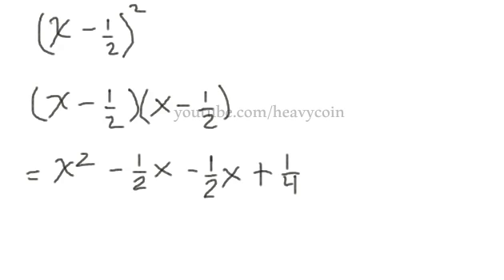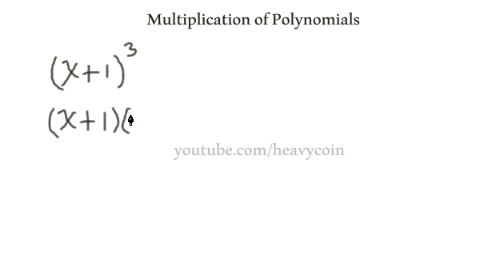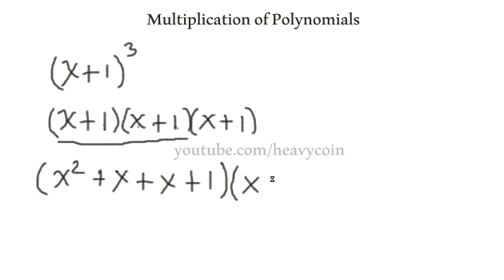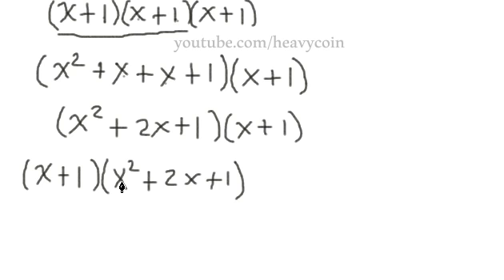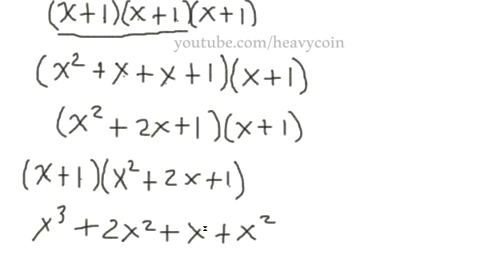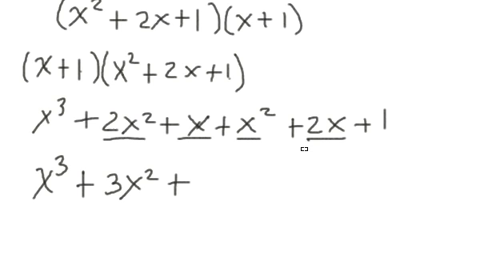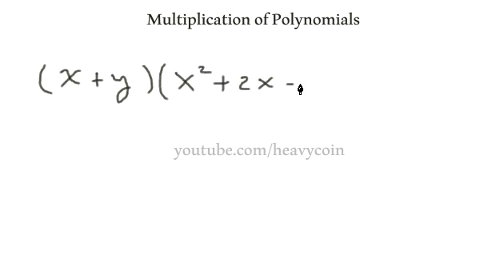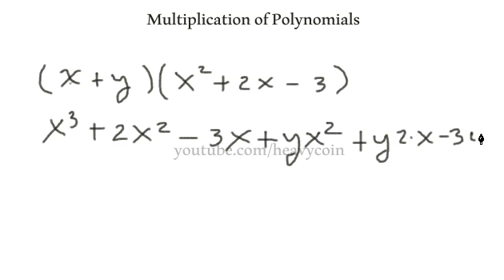Screencast by mathphix from Screenr.com